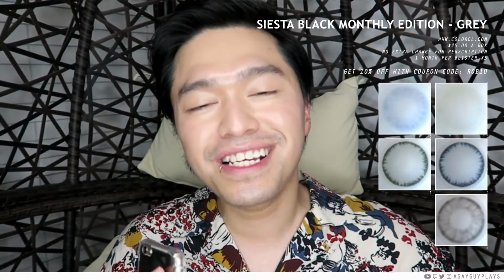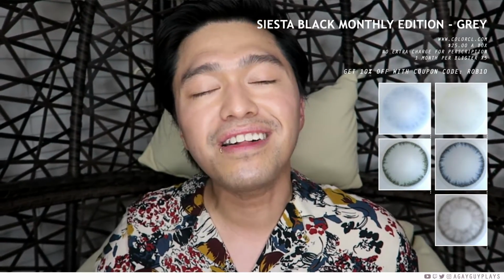Siesta Black Monthly Edition: Grey Series - From Subtle to Stunning!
This 5 month pack offers a variety of greys, some of which are my UTTER favorites, and are regulars on my instagram posts!

•♛• BACKGROUND MUSIC •♛•

Song 1: Blue Boi
Song 2: Alone
Song 3: I Found Me
Song 4: Doing Just Fine
Song 5: Going Up
Song 6: Elevate

•♛• ISAIAH 54:17 •♛•